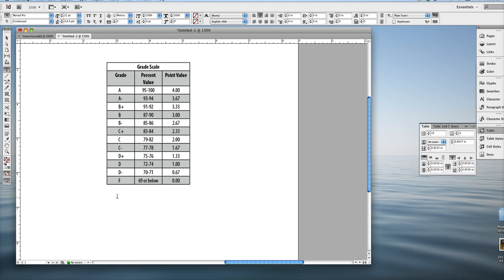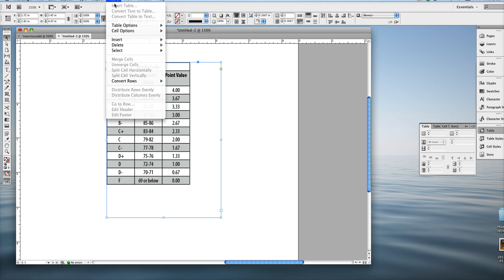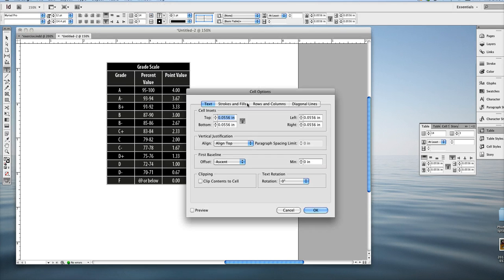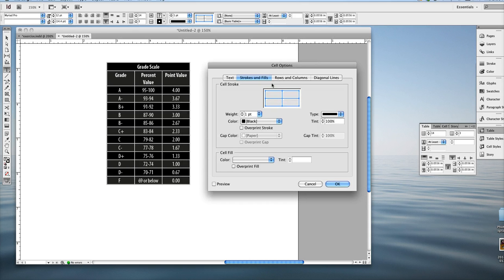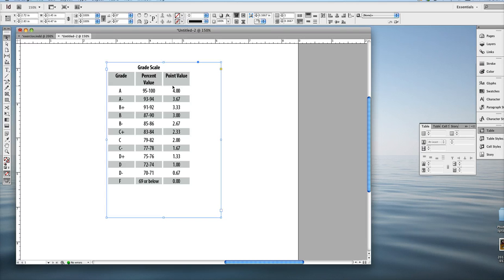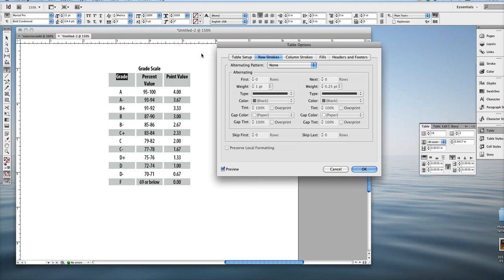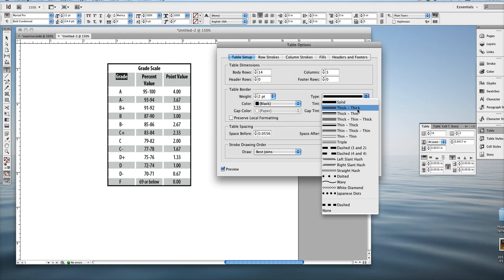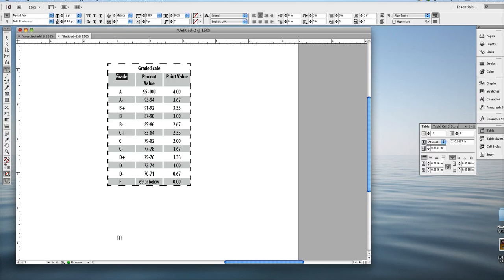InDesign Chapter 5 tables Video 4 - Cell options dialogue box vs. Table option dialogue box